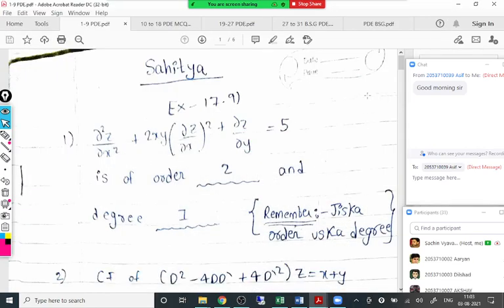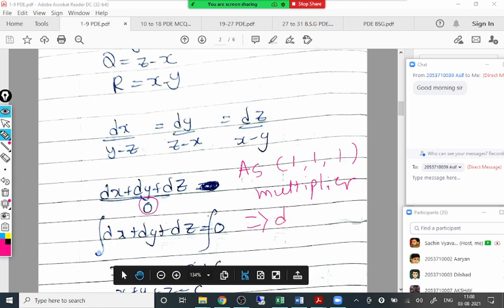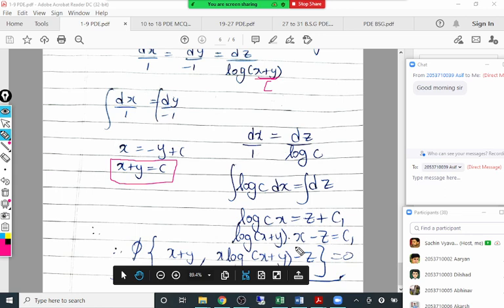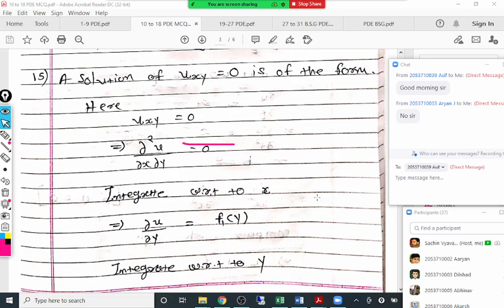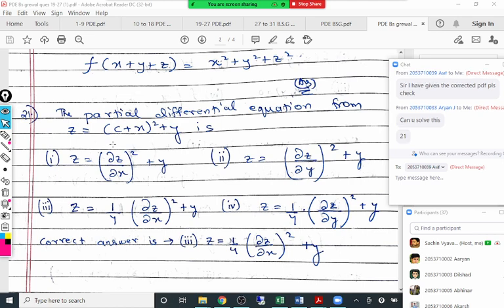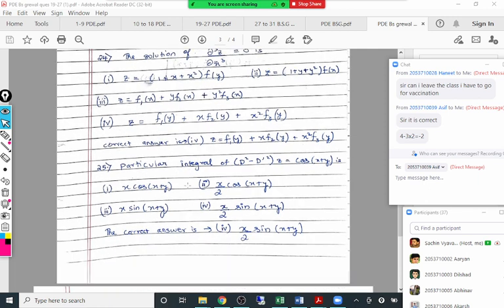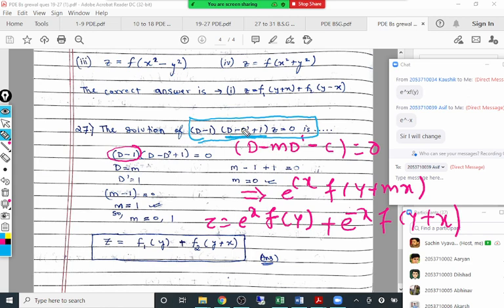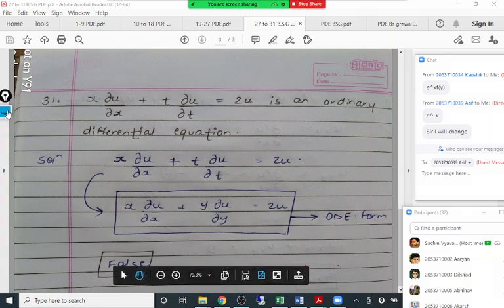PDE MCQ BS Grewal